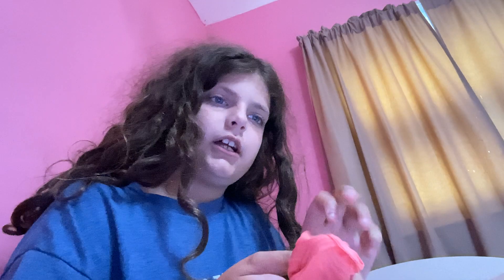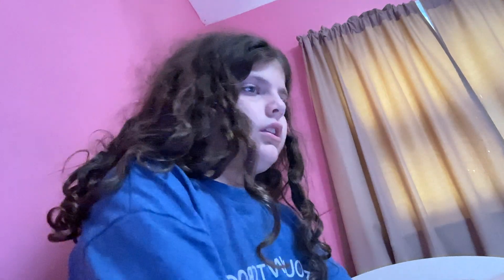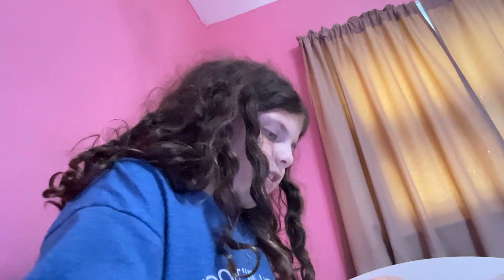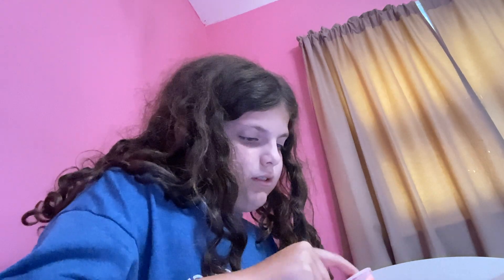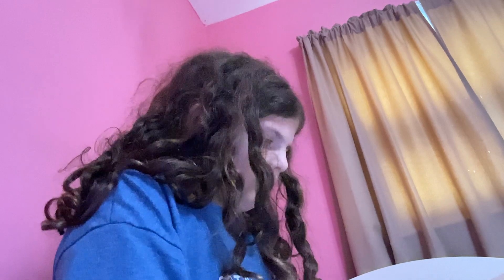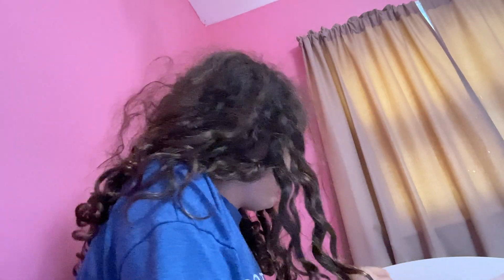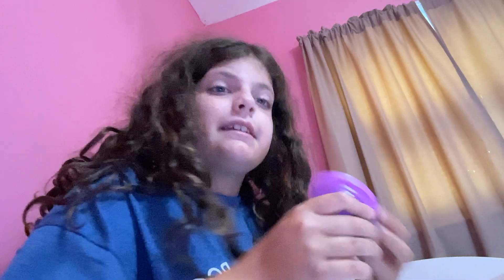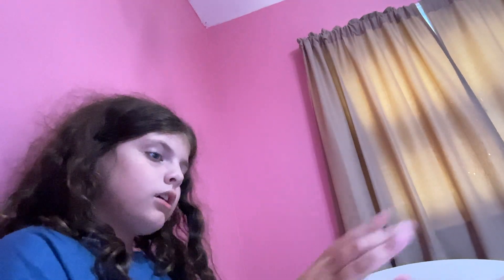August 24, 2022